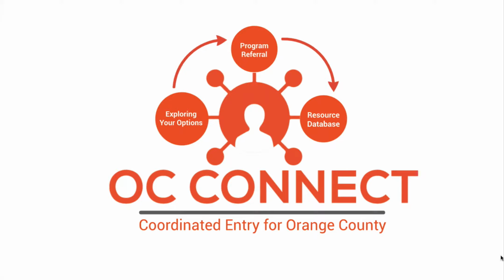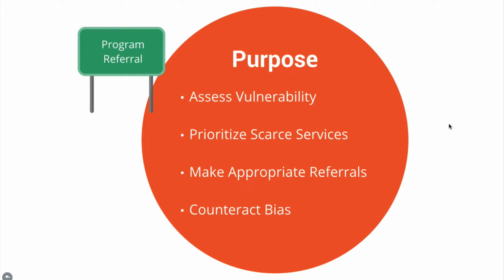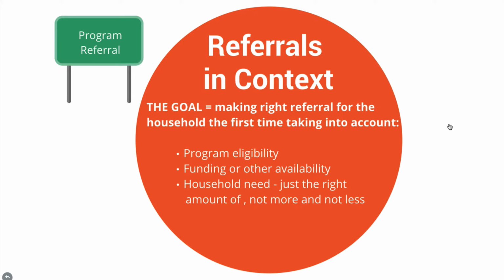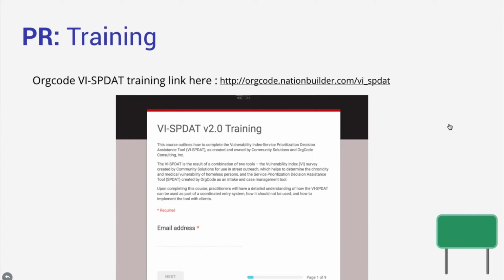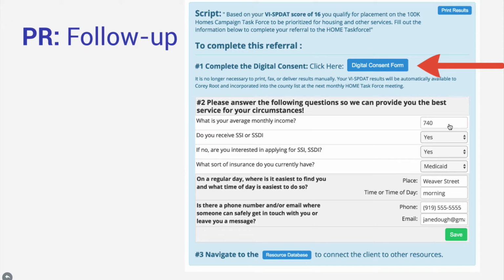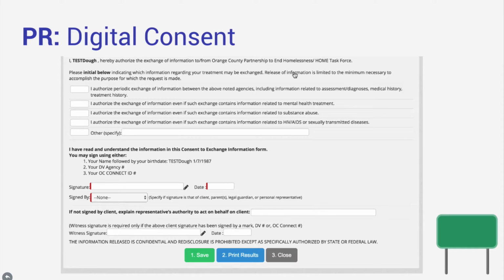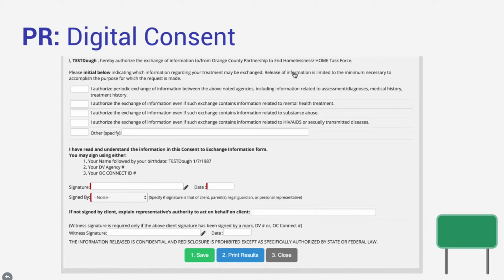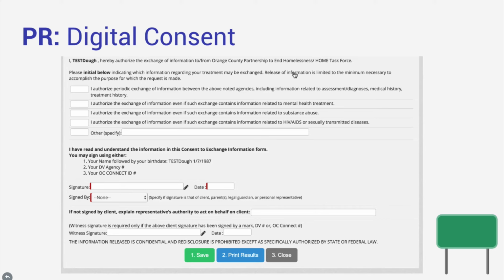OC Connect - Program Referral Training